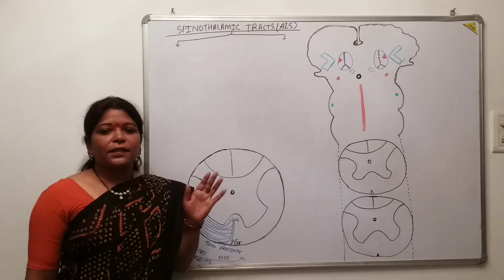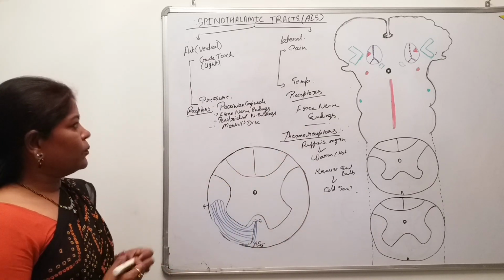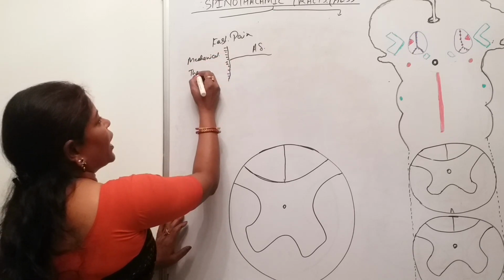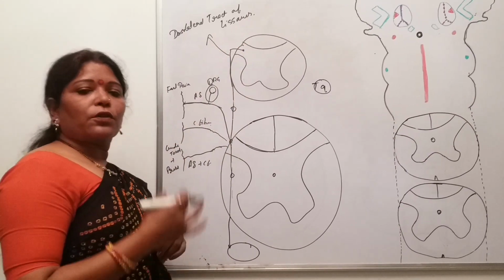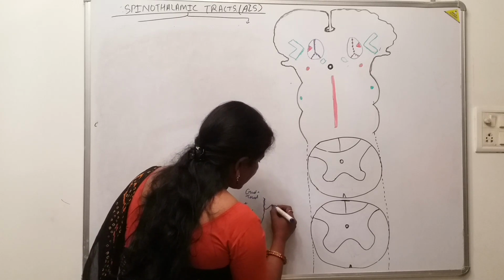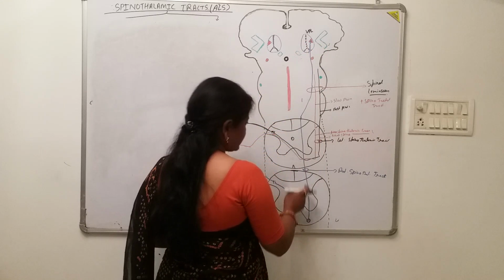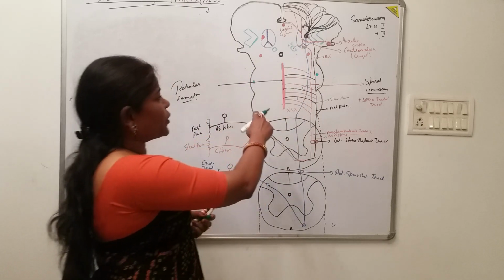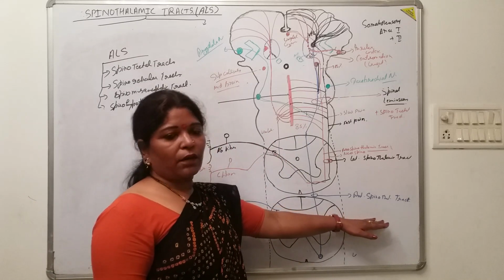Ascending Tracts Part 2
This video includes antero lateral system (spinothalemic tracts)

KEYWORDS-  slow pain, fast pain, spinal leminiscus, crude touch and pressure, Anatomy, Assistant Professor, Anatomy Department, PMCH, Patna, MBBS, MS ( Anatomy)